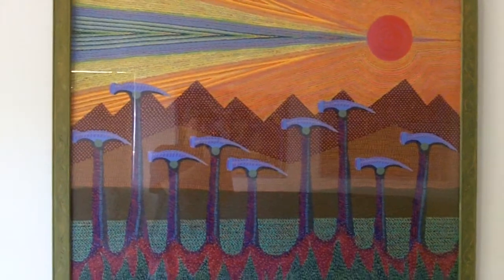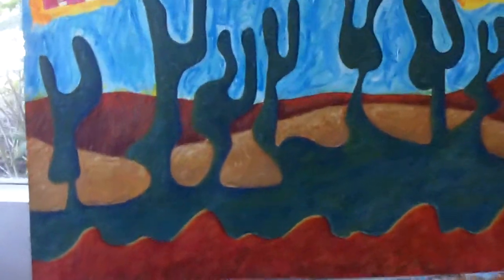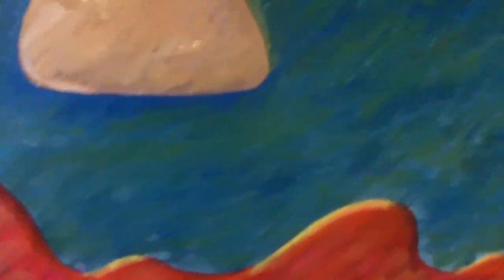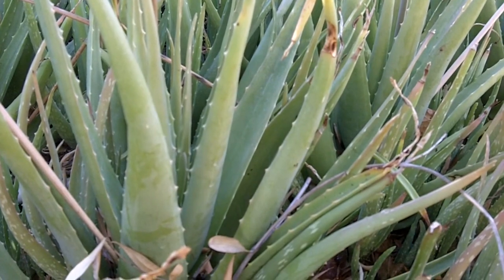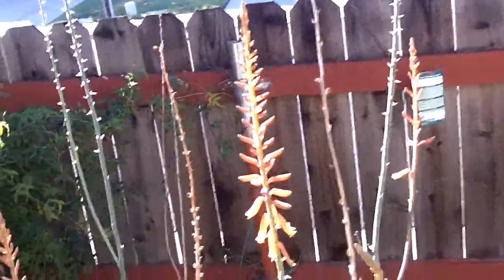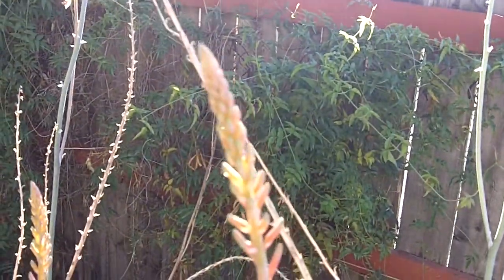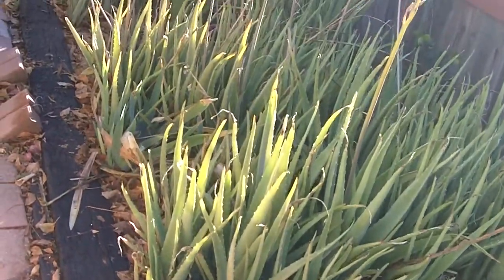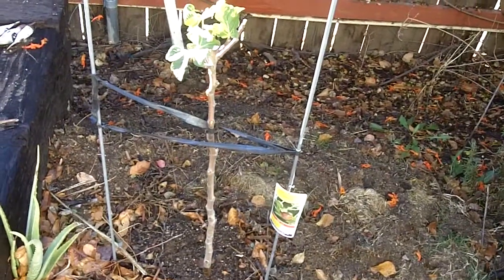Vlog 12 16 2011: Multi Player and Aloe Vera Flowers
I was changing out the large paintings I have on the wall with others that have been closet bound for several years when I thought I'd grab the Zi8 (a Kodak camera) and show you a painting called "Multi Player" I did in 2002. As much as I like the style I've been developing for canvas, I really miss the images I came up with when I painted on paper. I'll have to show you more of my paintings as 2012 unfolds.

Also, I wanted to show you the Aloe Vera flowers that are in my side yard. Hummingbirds visit them all the time.

You can tell that this camera isn't isn't to use when the cameraman is also the subject... there is no swivel viewfinder.